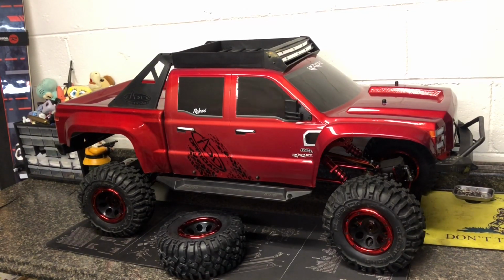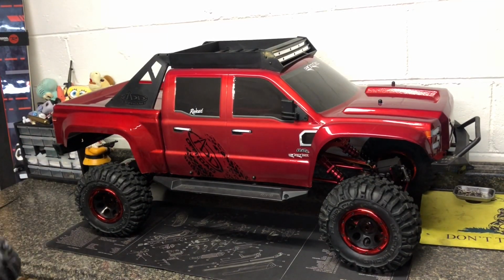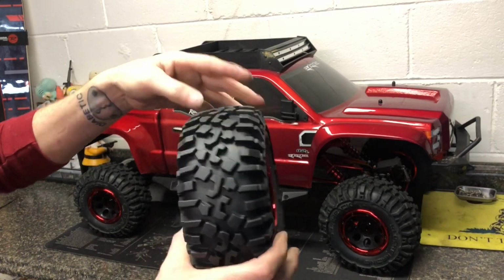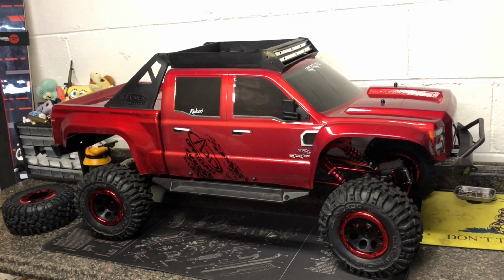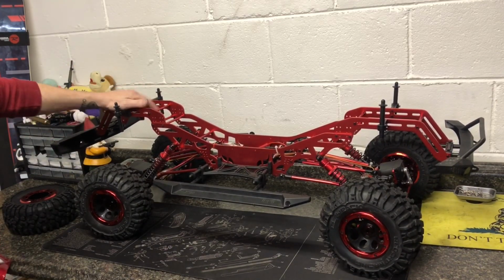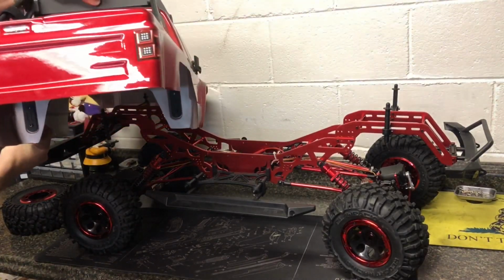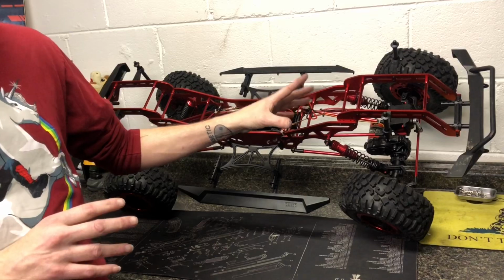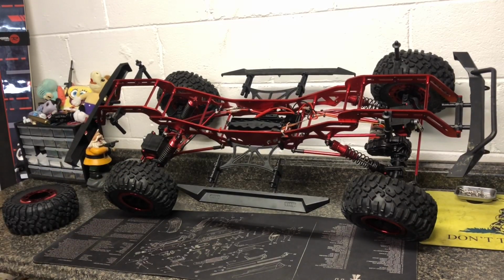Clawback upgrades stage 1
Redcat clawback upgrade stage 1.  In this video will take a look at the first round of upgrades I did to the clawback. Most of these upgrades will be free I removed the rear cage and spare tire mount getting rid of some unneeded weight and honestly I think it looks better. This definitely made the truck not roll over quite as bad also move the suspension mounts to give the truck much more articulation.  I swapped the front and rear bead lock rings so that the small ring is in the front I think this makes it look more realistic and definitely does not look as cheap as the factory way of mounting. I also coded the tires and WD-40 a couple of times to soften the tires and make them have a lot more grip.

In stage two we will be adding a new hobby wing 880 ESC. Rerouting the electronics and adding a receiver box for better weather proofing. May also be adding some new motors.